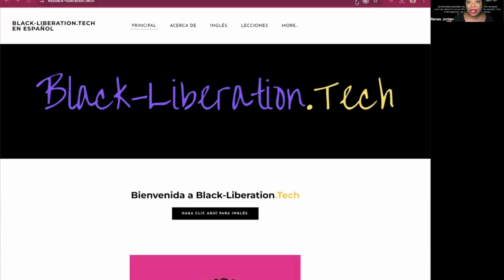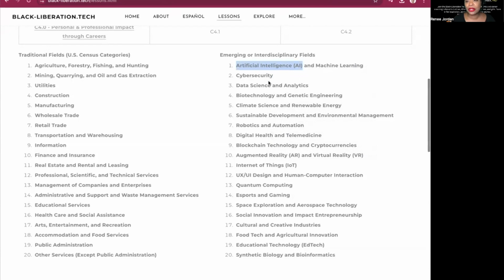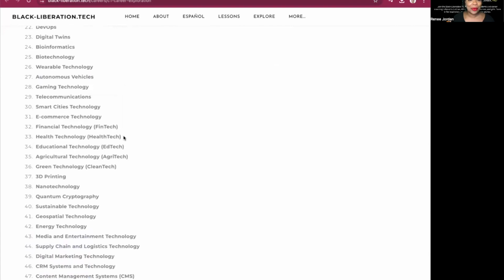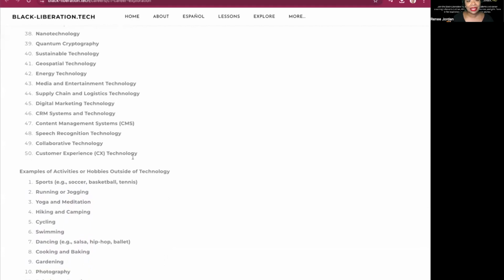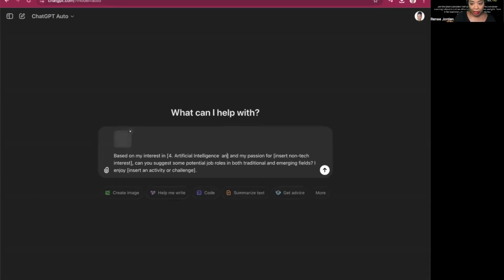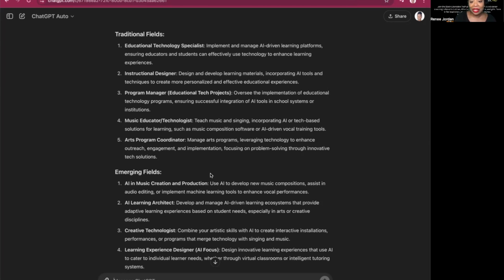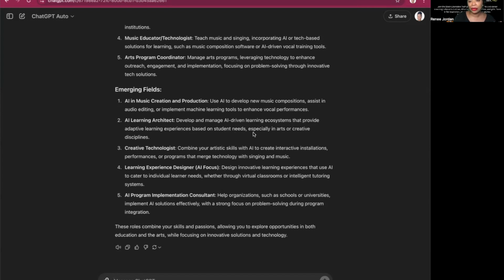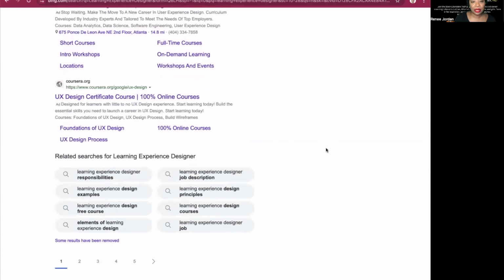AI as Your Assistant - Exploration of Career Interests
As an outcome of her dissertation work and product of her company, Jordan Nuance LLC, Dr. Renee Jordan launched the Black-Liberation.Tech podcast to deliver academic (grades 6 to PhD) and career coaching by telling her story and offering advice. Tailored for Latinas, Afro-Latinas, Black women, and girls, this podcast empowers you to navigate school, work, and beyond. Tune in for inspiration, guidance, and a community committed to your success.

AI as Your New Assistant: Empowering Students, Educators, Parents, & Professionals

Discover how AI is transforming learning and workspaces! In this live podcast, we’ll explore practical ways AI can support students, educators, parents/guardians, and professionals. From academic success to workplace efficiency, learn how to leverage AI as your personal assistant in today’s fast-paced world.